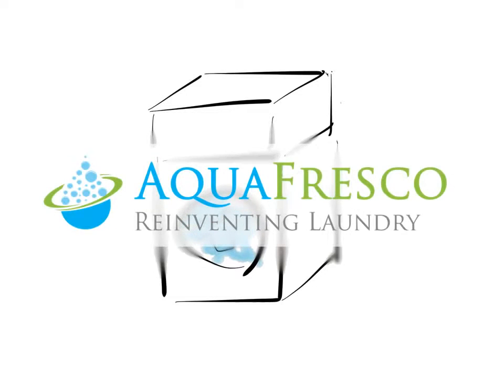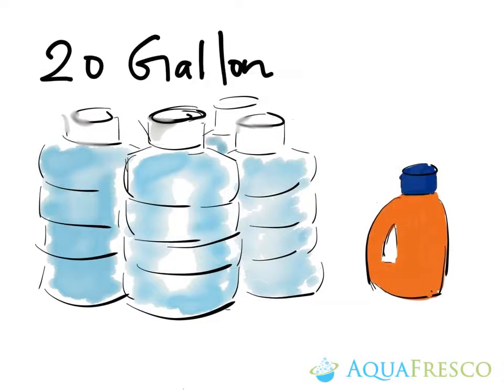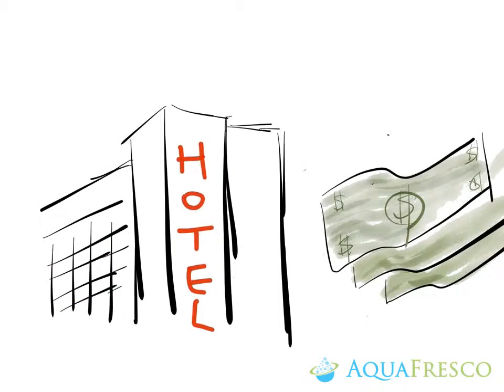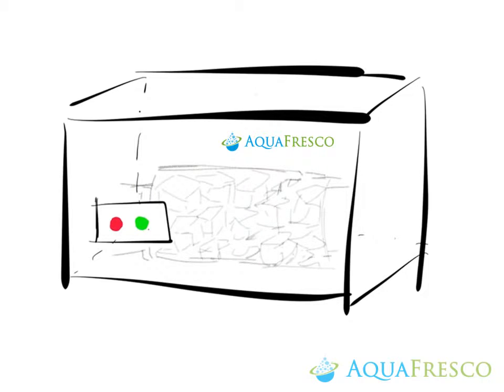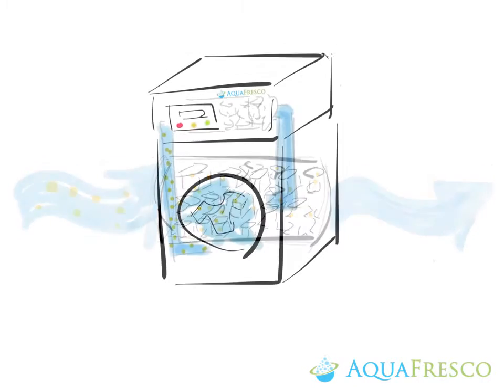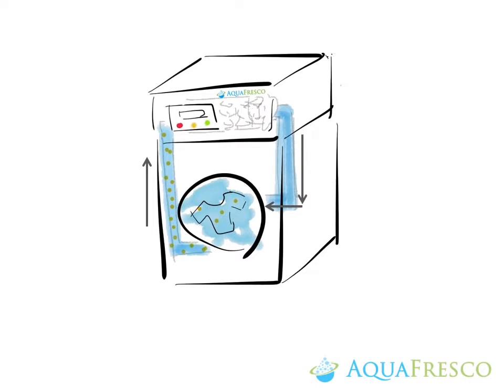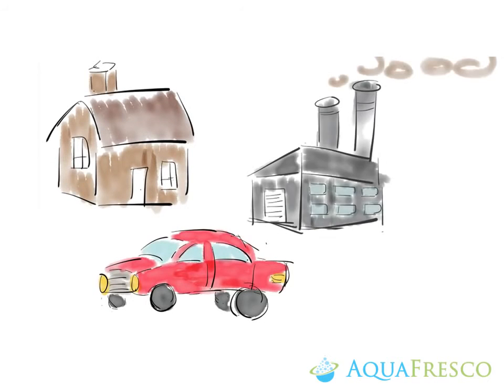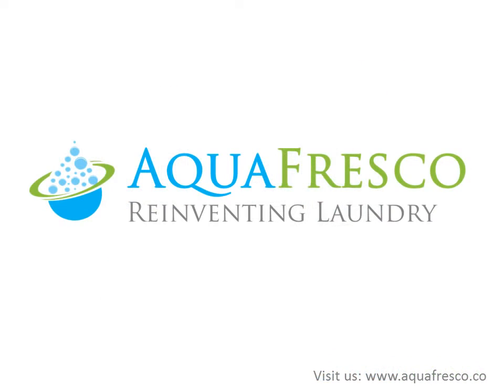AquaFresco Reinventing Laundry